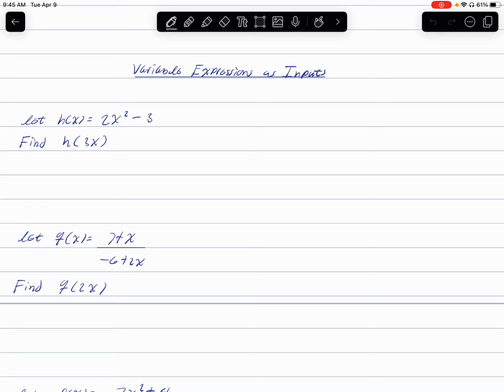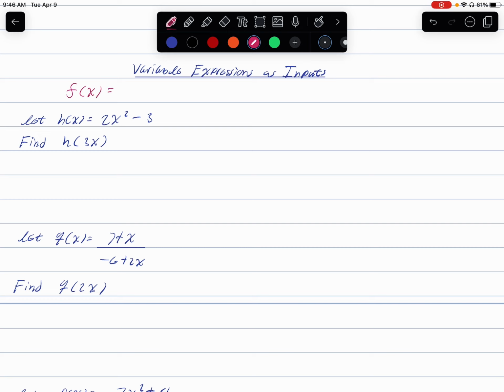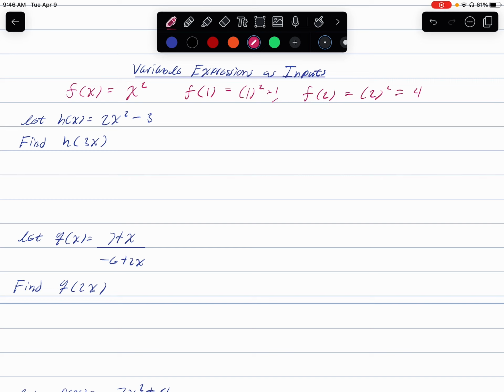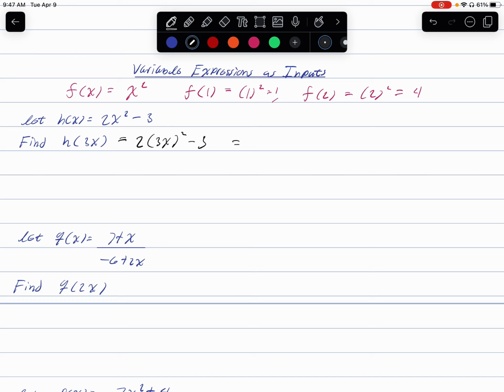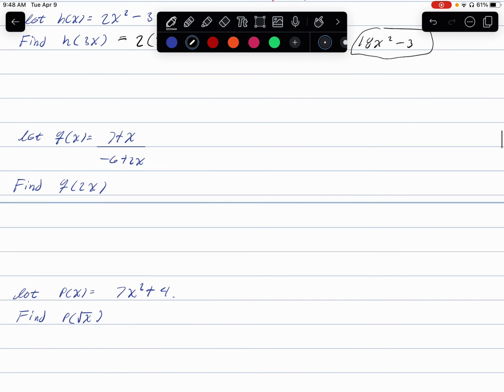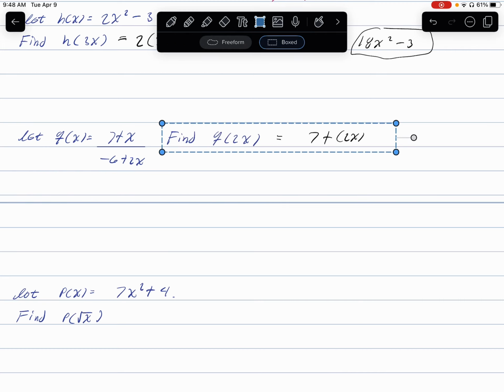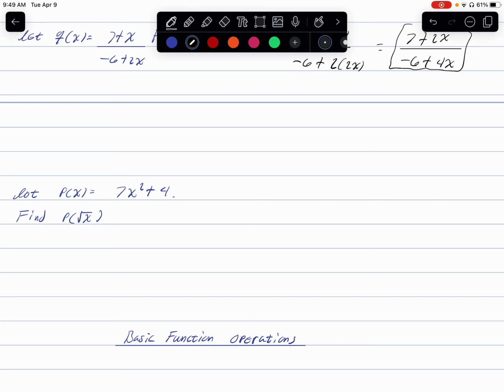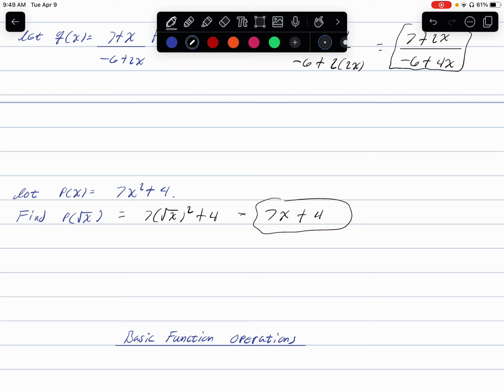Variable Expressions as Inputs